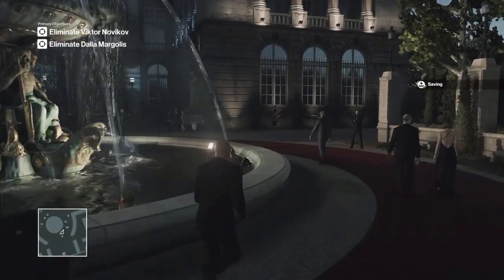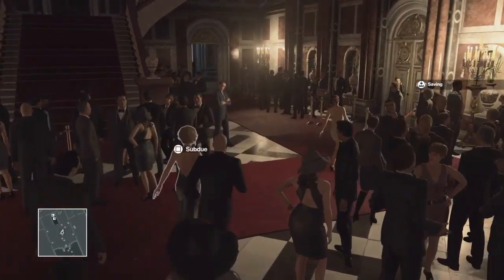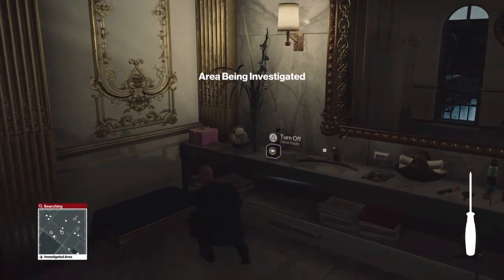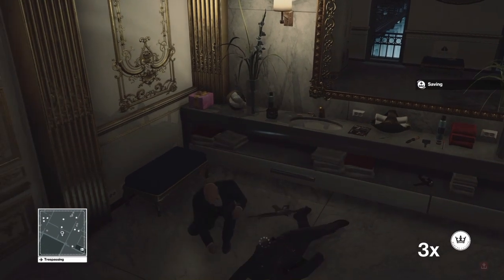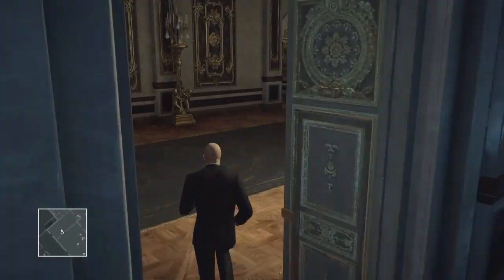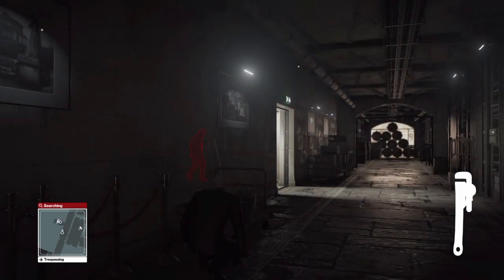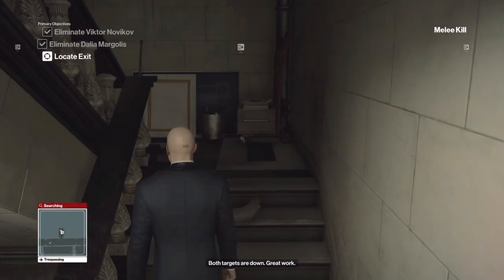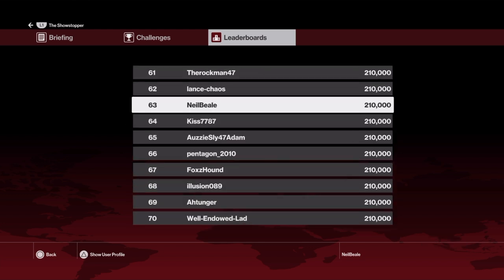Hitman Paris Level: 'Silent Assassin, Suit Only' in UNDER 7 minutes and MAXIMUM points!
Hey guys, this is my run of the SASO challenge. It can be pretty tricky to pull off but doing it this way with give you the time bonus of 110,000 to put you joint FIRST IN THE WORLD if you wanted to try it yourself.

EDIT: I believe the time glitch is now patched so I'm not sure if this will work.

What do you think of this technique? How did you do it?

This run is a modified version of a technique I saw from VideoGamerTV. You can check their video out here: